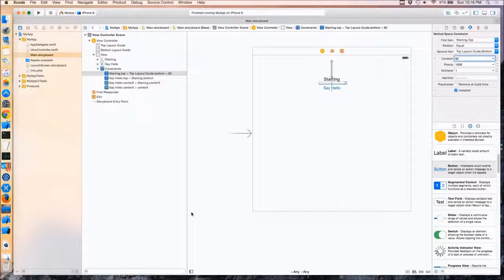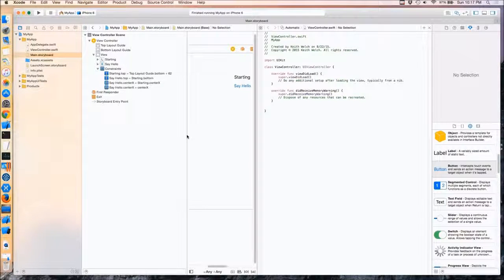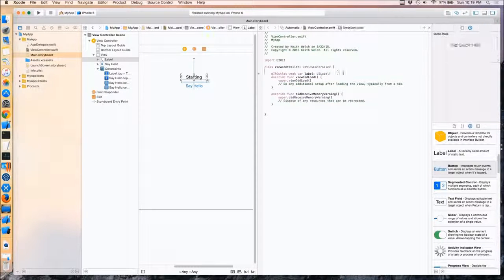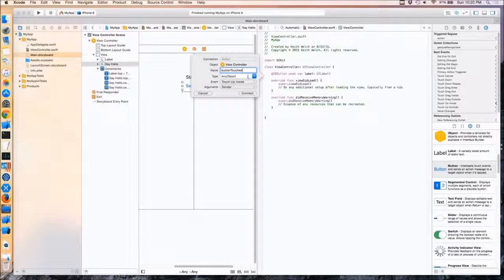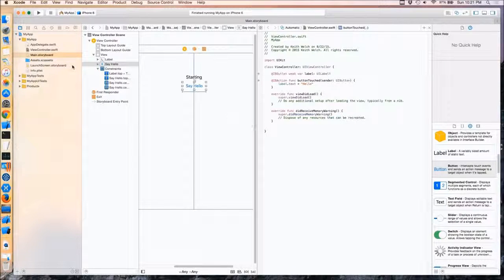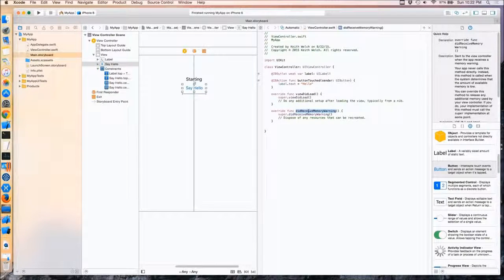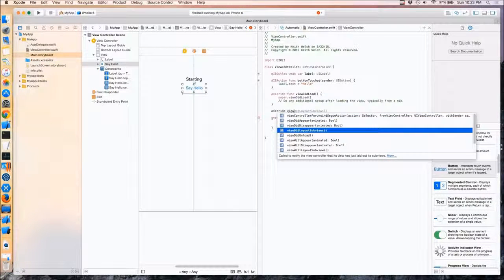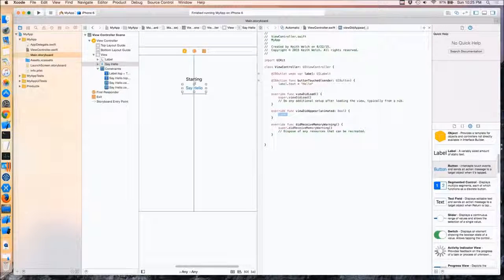iOS 9 App Development Training Course For Beginners | ScholarsPro